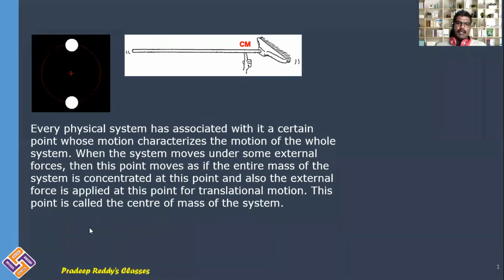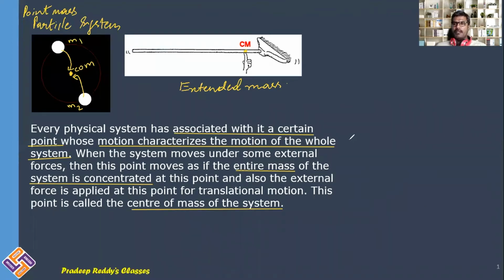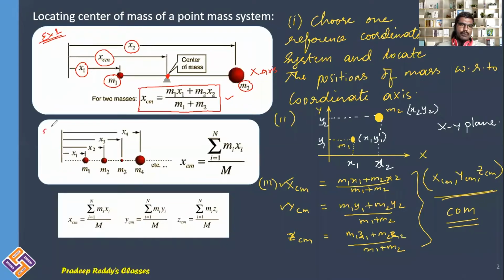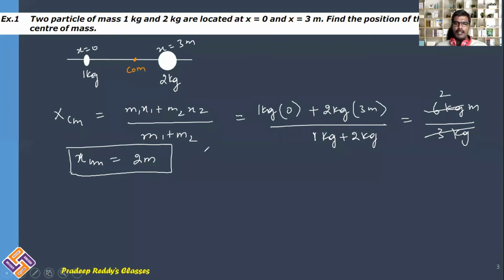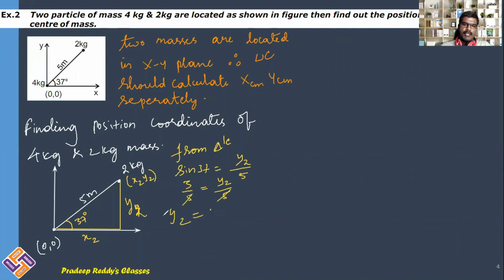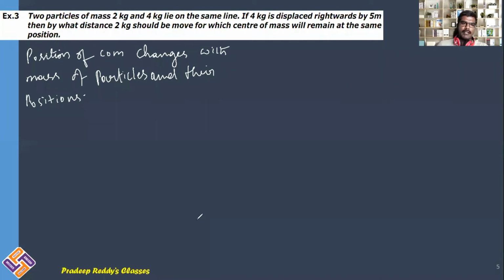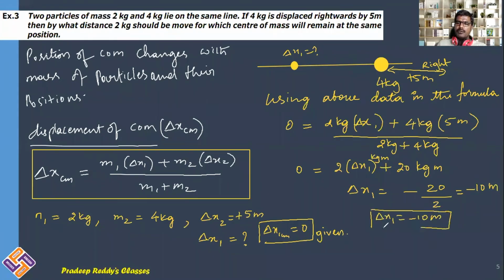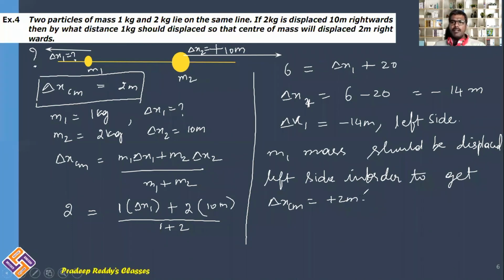1 Inroduction to COM